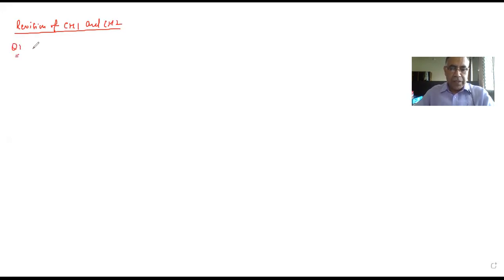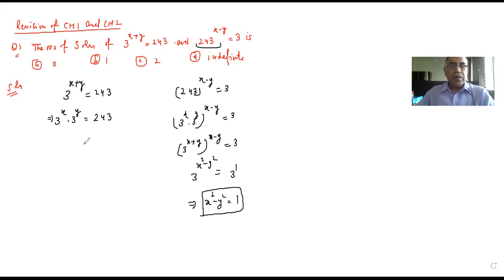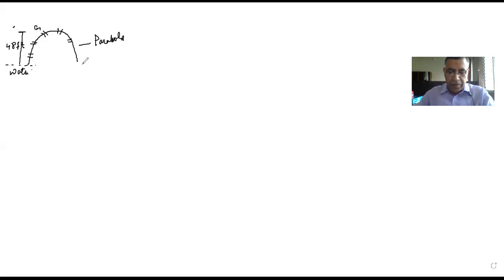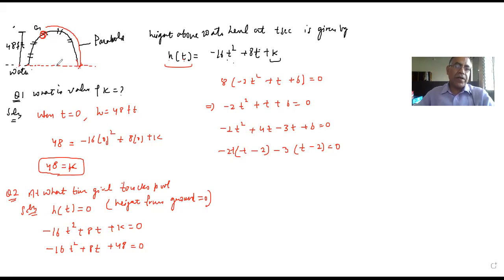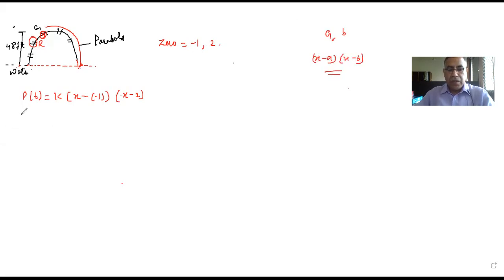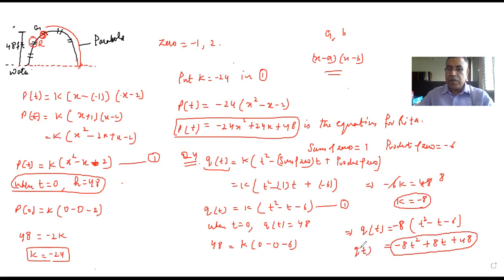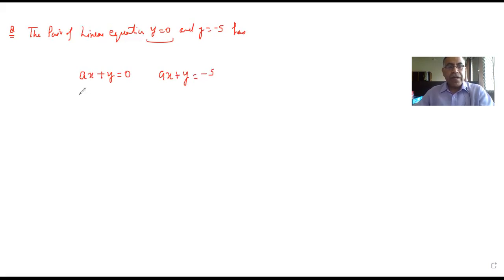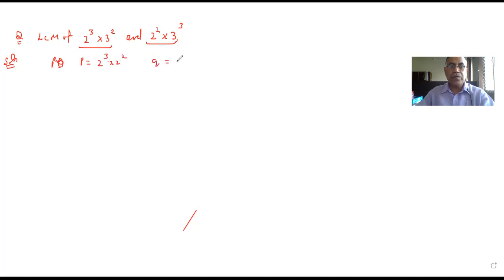revision of ch 1 and 2